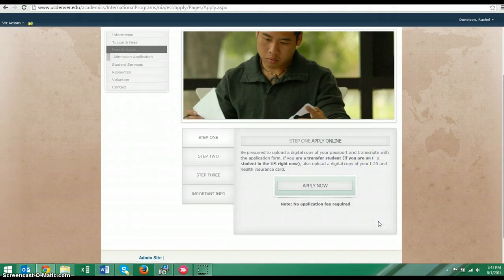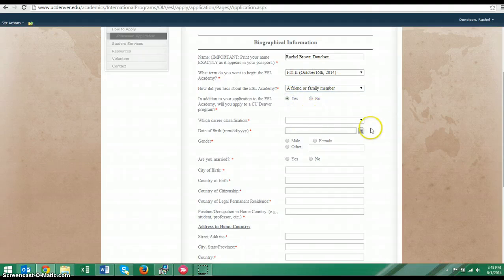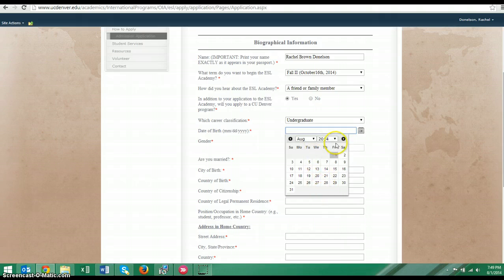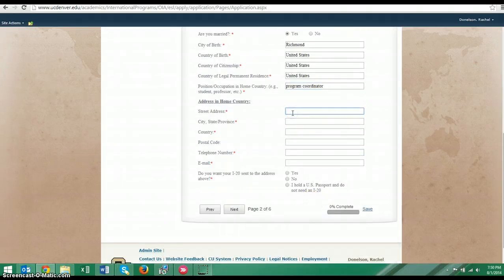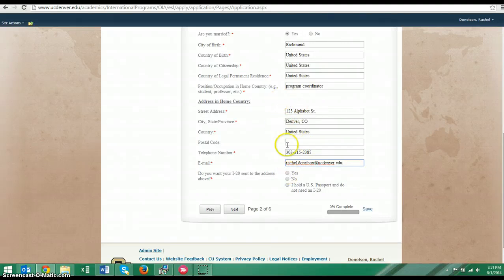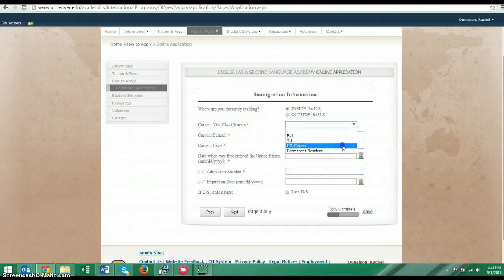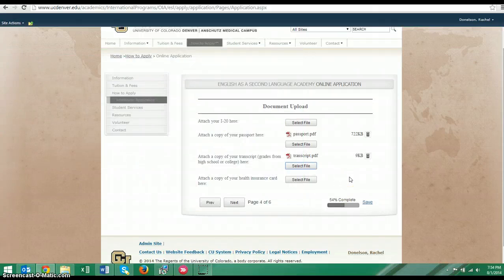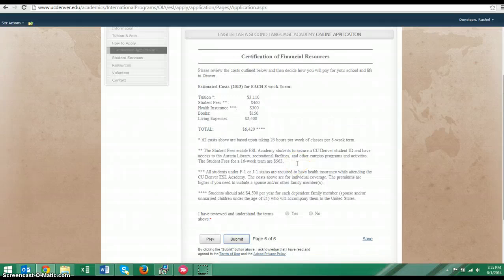Apply to the ESL Academy Instructions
Step-by-step video of completing the online application.